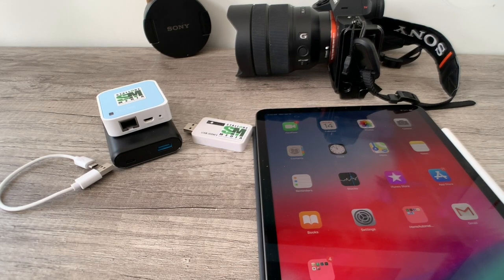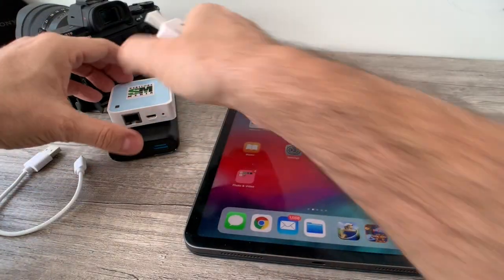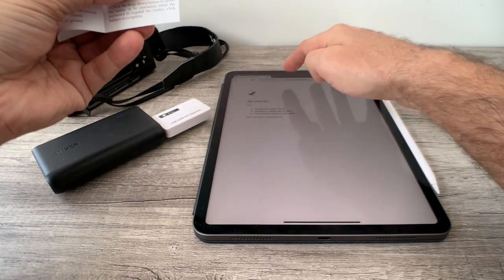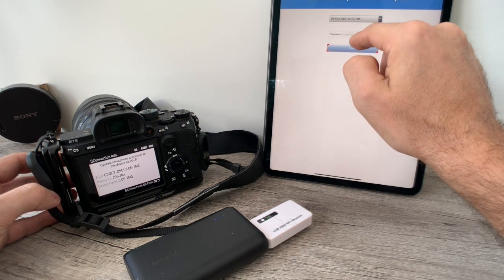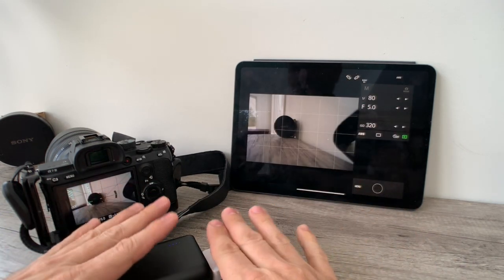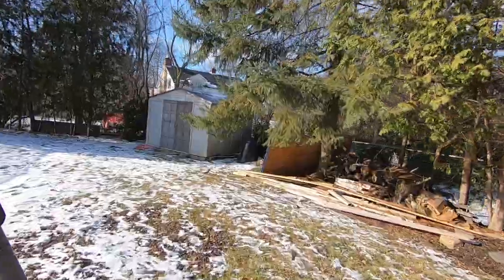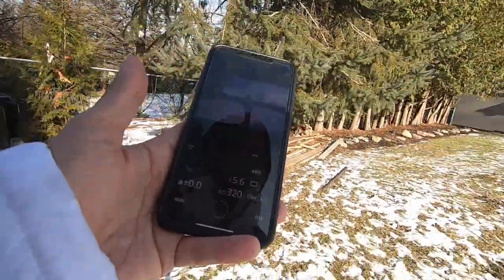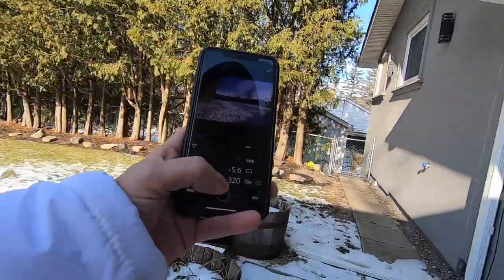UPGRADE SONY Alpha Cameras Wifi Range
THIS ITEM HAS BEEN DISCONTINUED ON AMAZON

Extending range test for your Sony Wifi camera using SONY EDGE App or any other app that allows remote control function. In this video I took some time to test the 2 units that we found that work with Sony wifi repeater signal. 1 of which is not available anymore see my previous videos for more details.

In this test i check range and speed of these too models.